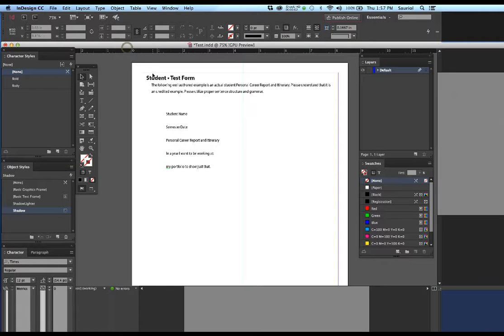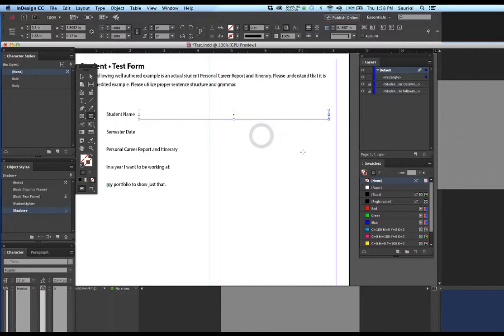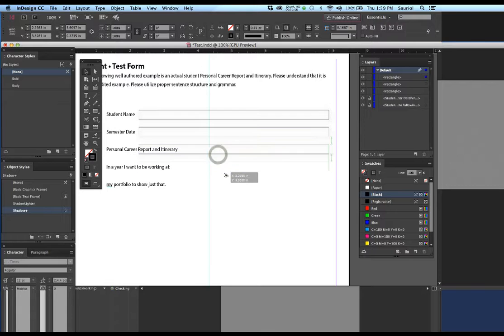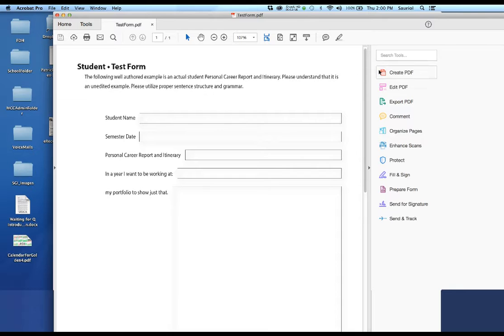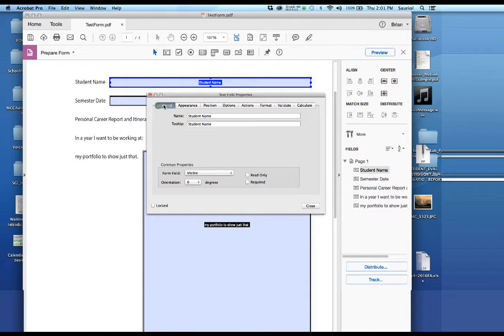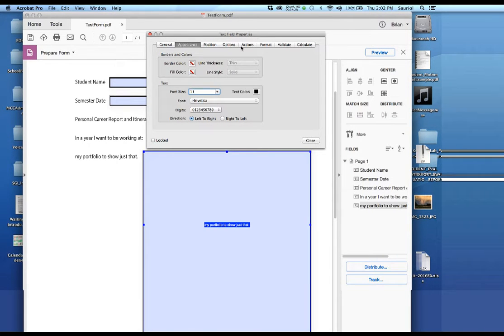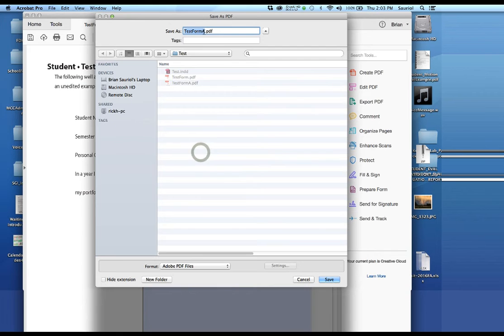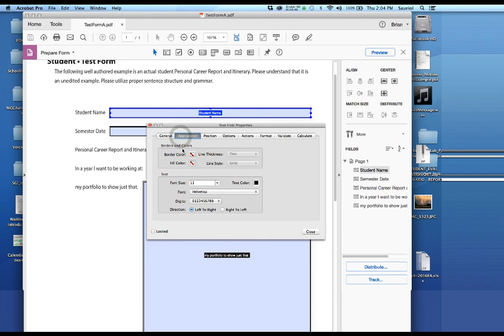Creating a Form in InDesign and Acrobat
This is how an Adobe inDesign page layout design can turn into an auto-fill form in Adobe Acrobat.